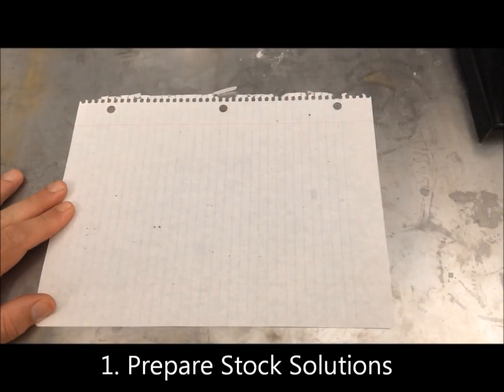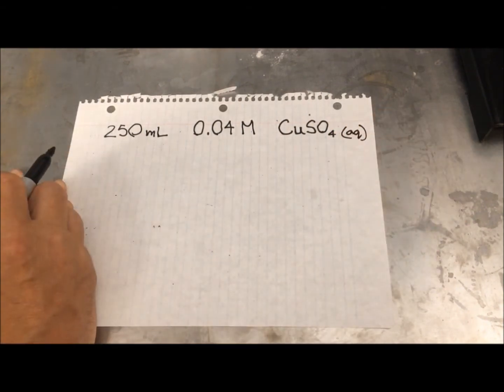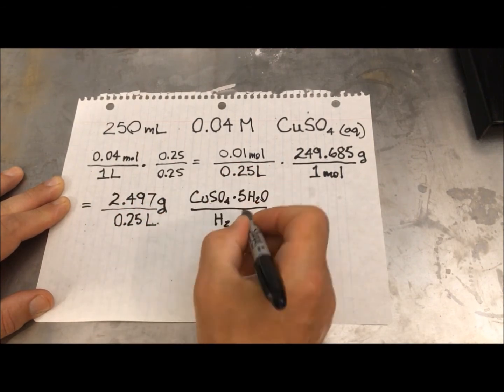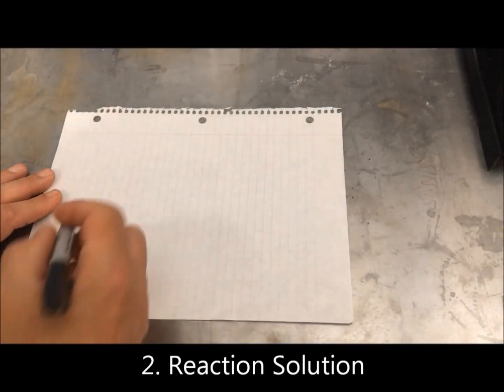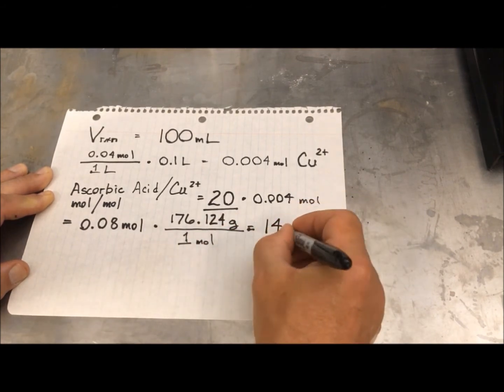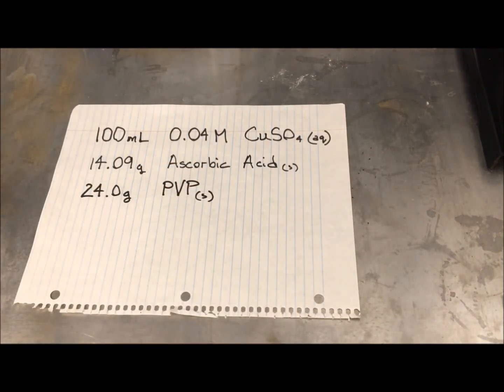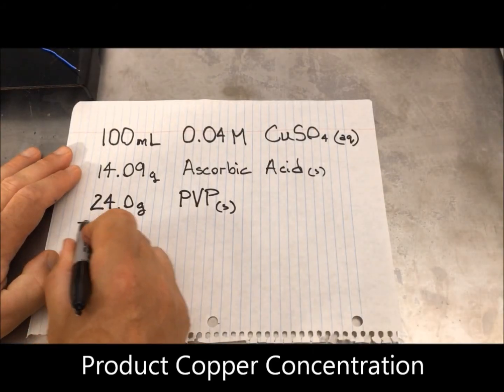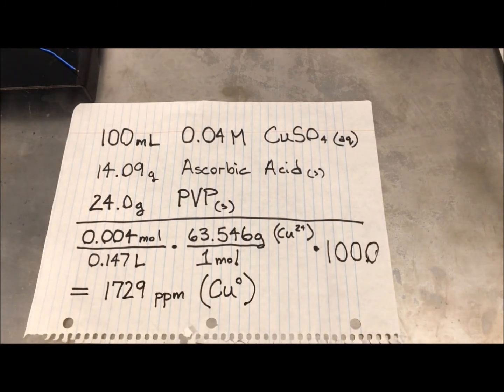[Reupload] Synthesis of Colloidal Copper Hydrosols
The antimicrobial properties of copper are well understood, however the effectiveness of nanoparticles applied directly to fabrics is not widely documented. The goal of this research is to evaluate the effectiveness of spray-applied colloidal copper at killing microorganisms on fabrics and what, if any, benefit it confers to personal protective equipment (PPE) such as masks.

This video demonstrates a lab procedure for the synthesis of colloidal copper hydrosols (copper nanoparticles suspended in liquid) suitable for spray application on to textiles.

A wet chemistry method is used to form elemental copper in suspension (hydrosol) by reduction of a copper salt in the presence of a "capping agent" to control particle morphology. The sol's copper concentration and viscosity can be manipulated and then evaluated for antimicrobial properties and suitability for spray-application on to fabrics.

References:

Yu, W., Xie, H., Chen, L. et al. Synthesis and Characterization of Monodispersed Copper Colloids in Polar Solvents. Nanoscale Res Lett 4, 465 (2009).

Yu, Kochmarev & Saikova, S., et al., (2013). Synthesizing Highly Concentrated Hydrosols of Copper Nanoparticles via Reduction by Ascorbic Acid in the Presence of Gelatose. Chemistry for Sustainable Development. 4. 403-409.

Dang, Thi & Le, Thi & Fribourg-Blanc, Eric & Dang, Chien. (2011). Synthesis and optical properties of copper nanoparticles prepared by a chemical reduction method. Advances in Natural Sciences: Nanoscience and Nanotechnology. 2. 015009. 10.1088/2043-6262/2/1/015009.

Kane, Eugene Joseph, The preparation of colloidal dispersions of copper (1934). Masters Theses 1911 - February 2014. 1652.